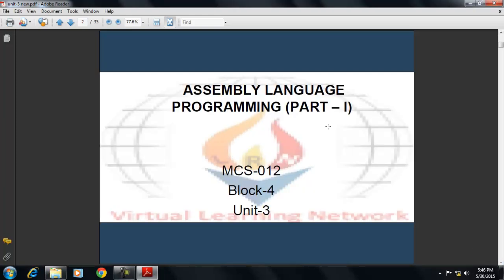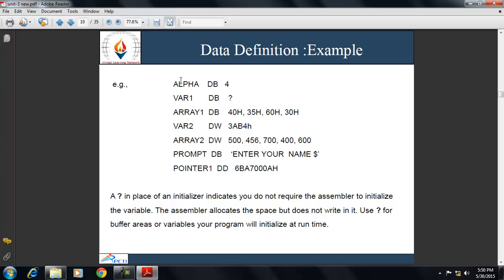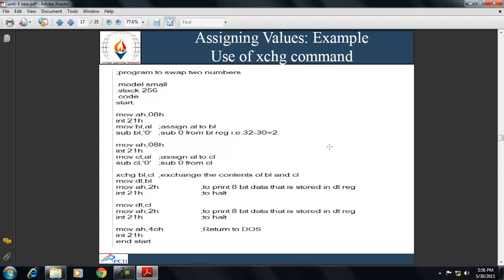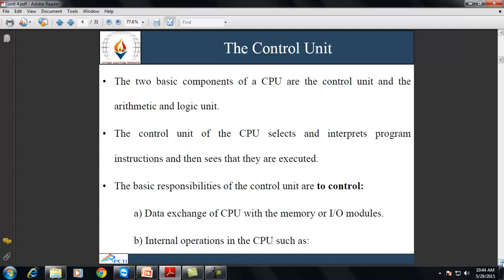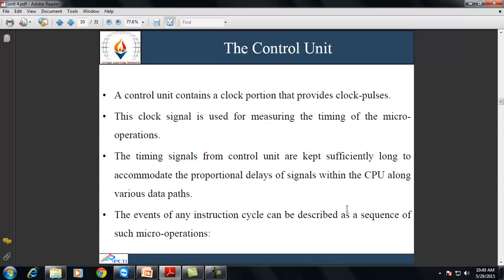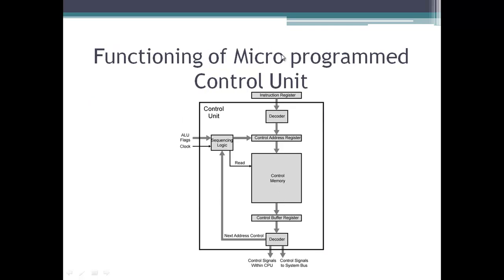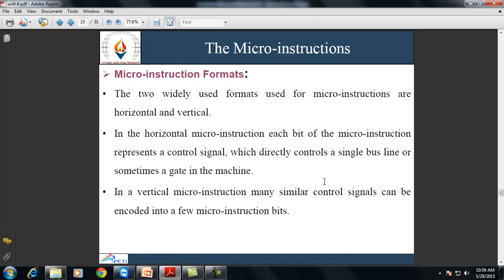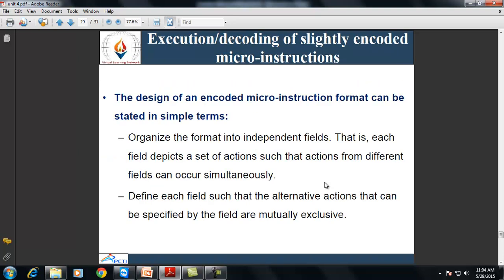MCS‑012 Block‑4 Unit‑3 &4| Assembly Language Programming‑I & II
Welcome to this lecture on MCS‑012: Computer Organisation and Assembly Language Programming, specially prepared for IGNOU BCA & MCA students.

In this video, we explain Block‑4 Unit‑3 & 4 : Assembly Language Programming‑I & II. You will learn how to write basic assembly language programs, understand data transfer and arithmetic operations, implement comparison and loop logic — all explained in an easy and exam‑oriented way. This is perfect for building a strong foundation in assembly programming required for your course and assignments.

📌 Topics Covered in this Video:
• Introduction to Simple Assembly Programs
• Data Transfer and Arithmetic Operations
• Programming With Loops and Comparisons
• Finding Largest & Smallest Numbers in a List
• String & Character Processing in Assembly

This lecture is very helpful for IGNOU exam preparation, assignment completion, revision, and concept clarity.